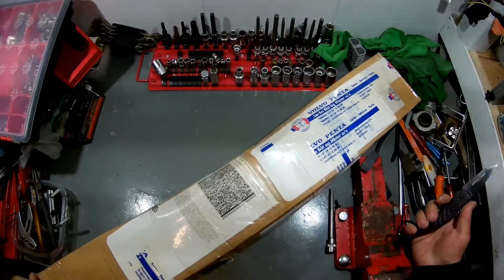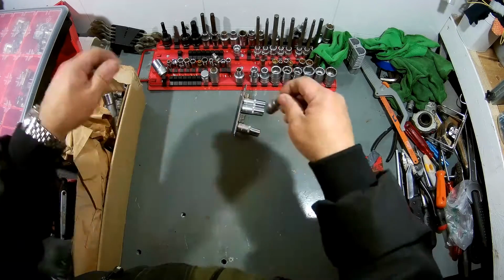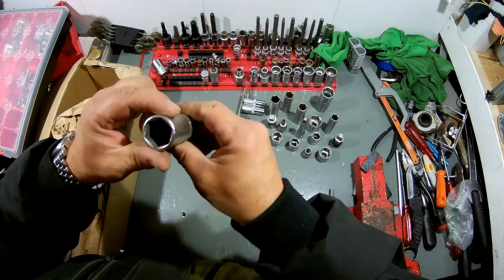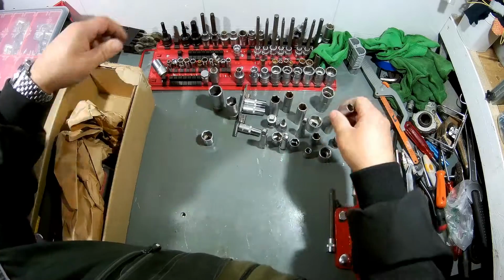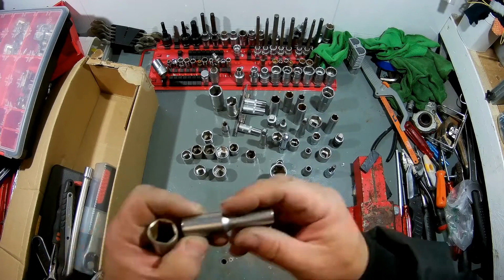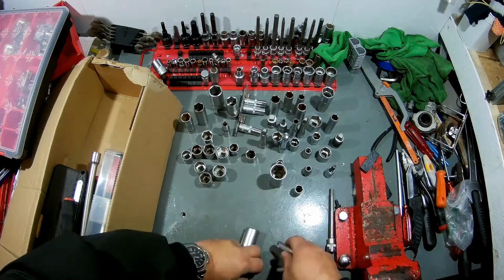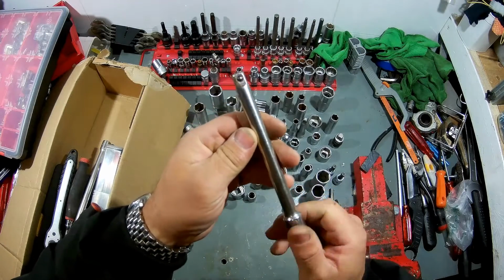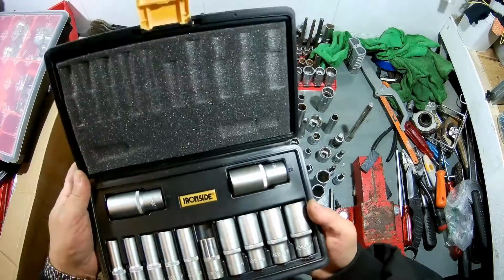Unboxing online tool bargin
I bought this package online for the equivilant of 70-80$ included  shipping.